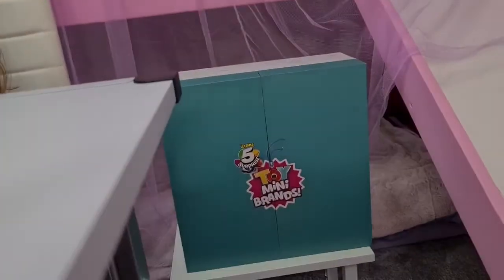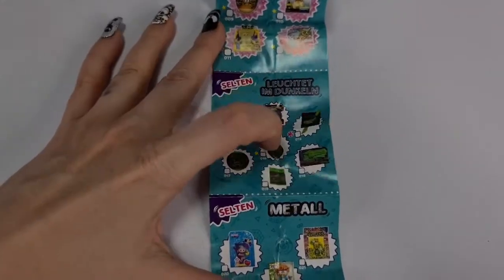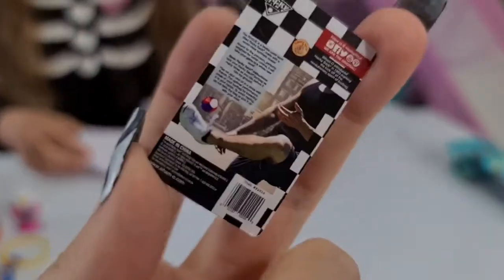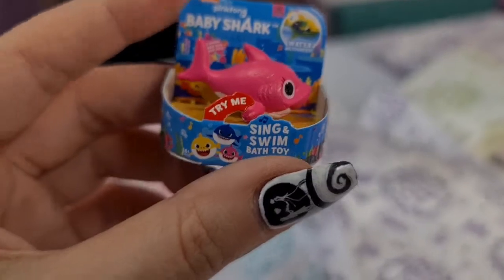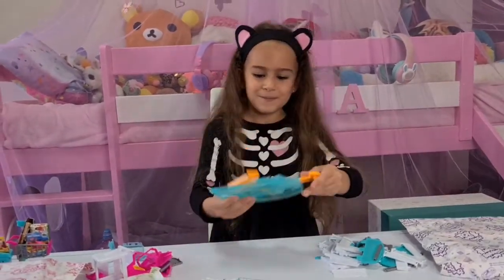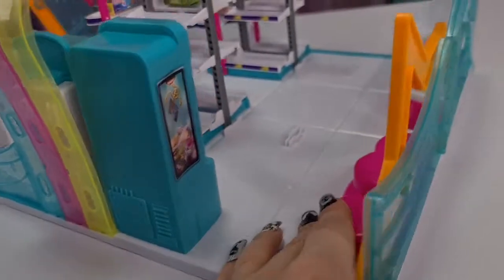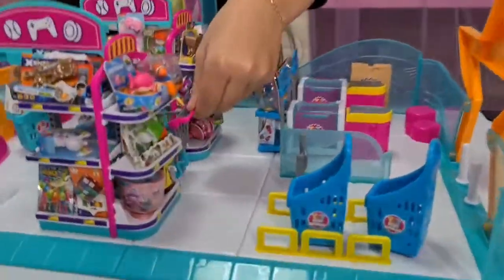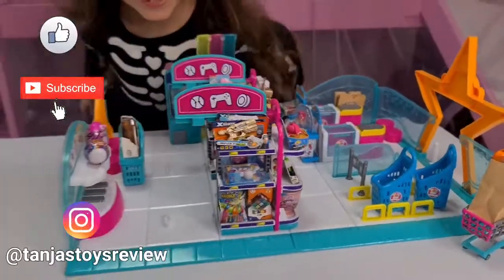Zuru 5 Surprise TOY Mini Brands Wave 2 & the Toy Mini Brands TOY SHOP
Thank you @ZuruToys   for the Zuru 5 Surprise TOY Mini Brands Wave 2 & the Toy Mini Brands Toy Shop playset.. in wave 2 they added +40 new exclusive toy mini brands...and now you have 100+ to collect! if you are having a hard time figuring out which are the wave 2 or wave 1..just look on the ball where it says +100 (wave 2)..if it says 60+ (wave 1)..
The Mini Toy Shop Playset comes with 5 Toy Mini Brands (including the Golden Sponge Bob), 1 base plate, 1 side wall, 1 game station with piano display, 1 toy shop entrance, 6 shelves, 2 shelf connectors, 2 tills, 1 trolley, 1 shopping trolley, 1 automatic gripper, 2 capsule containers, 1 set of pull-offs! Stack the shelves with your favorite toy minis and pack your baskets and shopping carts full of fun. Unpack 5 minis with the shop, buy more balls to stock your shelves with minis and bring your toy shop to life!